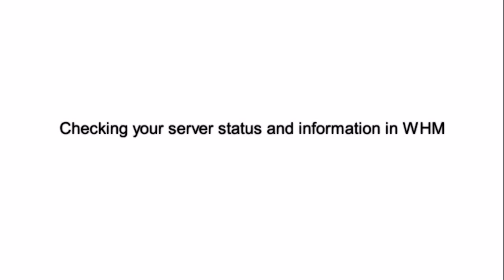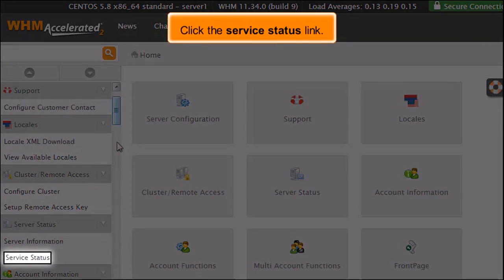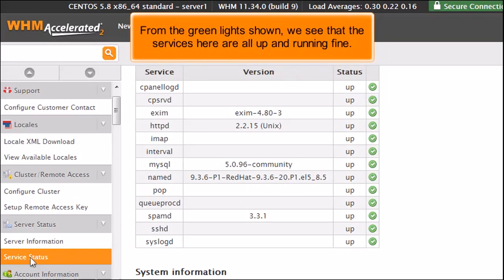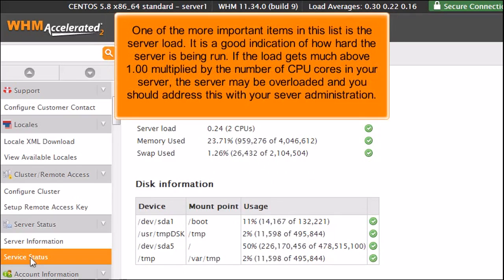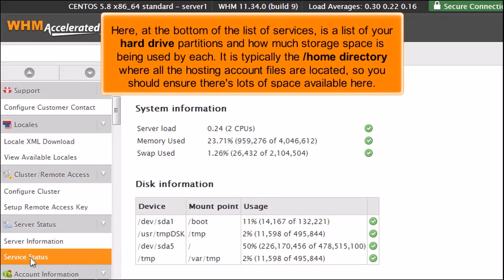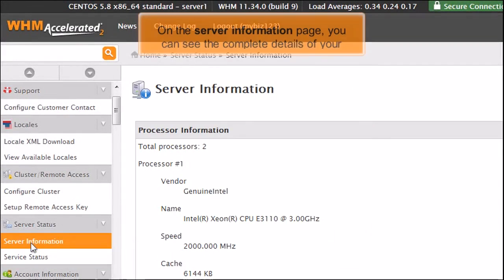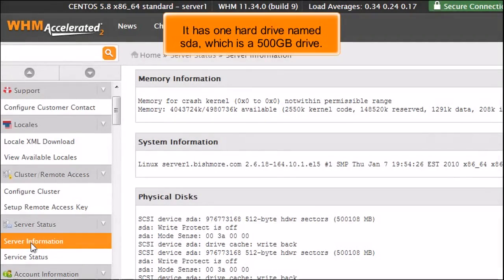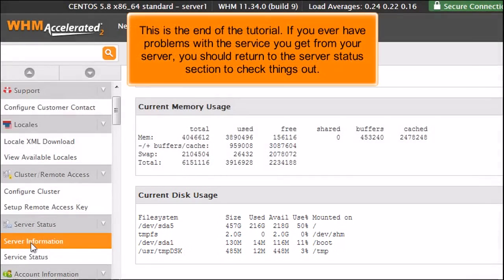Checking your server status and information in WHM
In this WebHost Manager (WHM ) video tutorial,  we will explain Checking your server status and information in WHM.